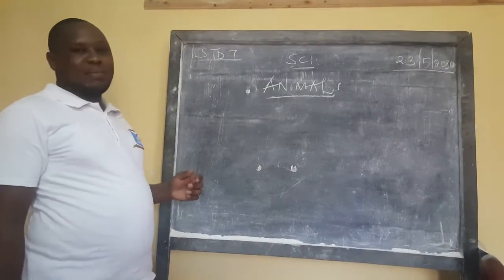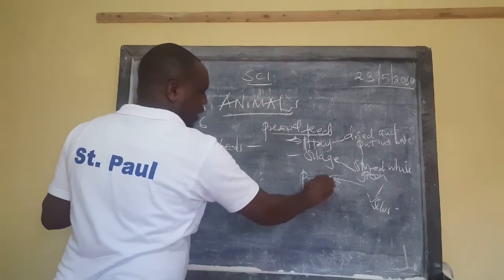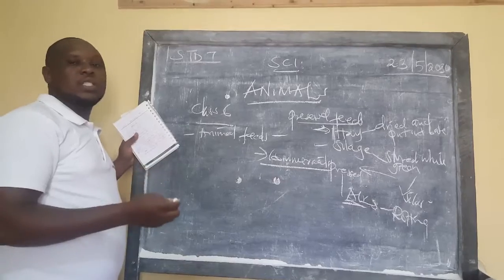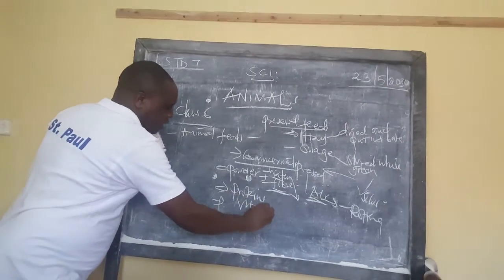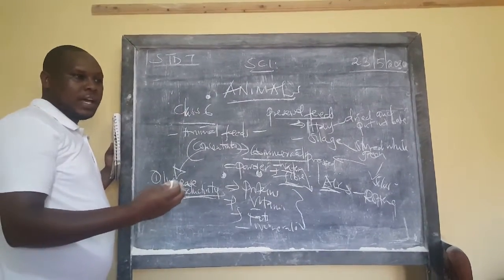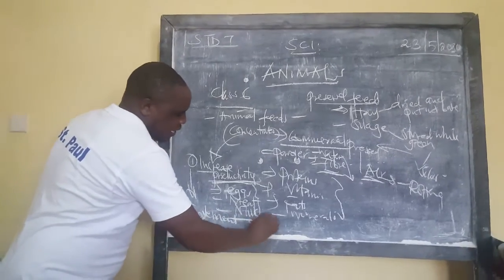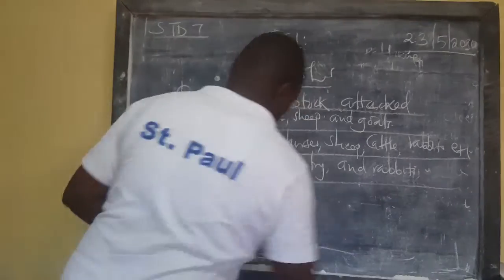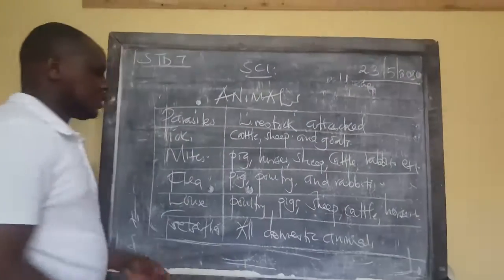Science lesson class 7 by Mr William George.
ANIMALS  (Animal parasites).